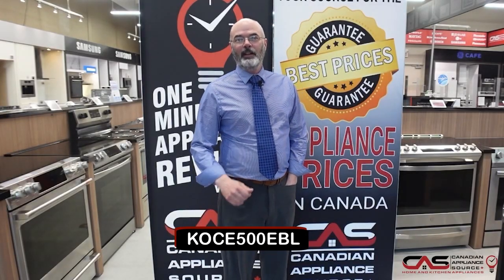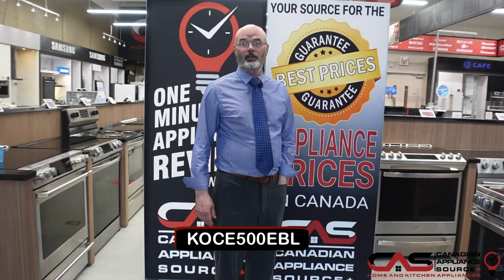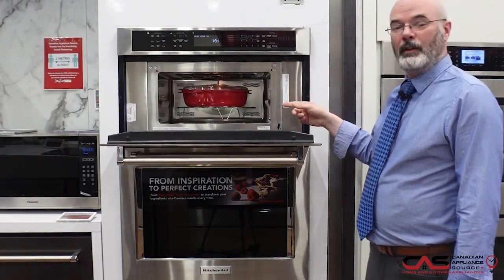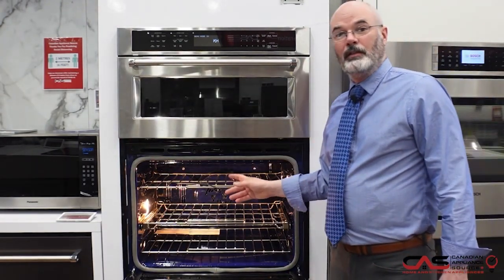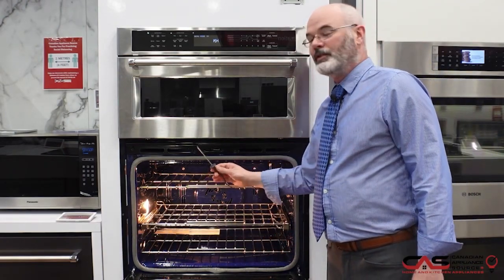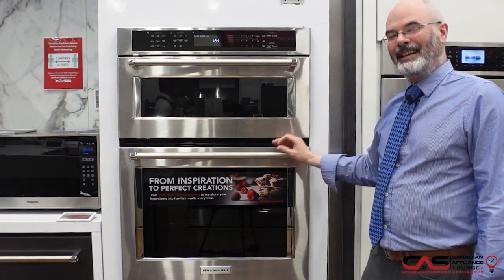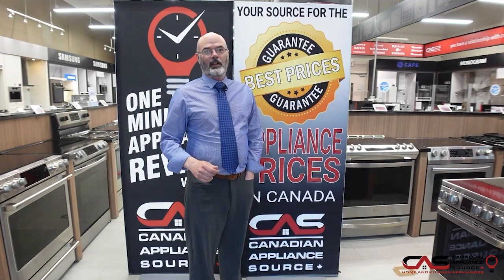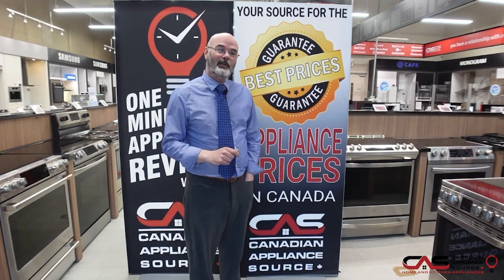KitchenAid KOCE500EBL Microwave Review - One Minute Info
KitchenAid KOCE500EBL Microwave Wall Oven, 30 inch Exterior Width, Convection, Self Clean, 6.4 cu. ft. Capacity, Temperature Probe, Black colour